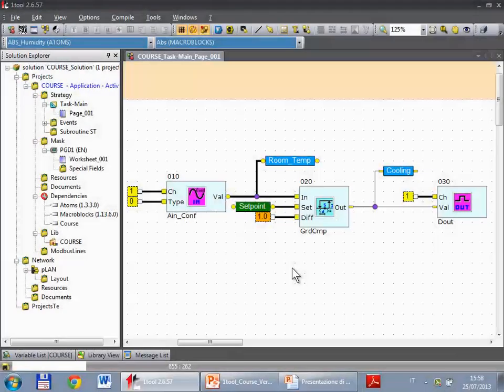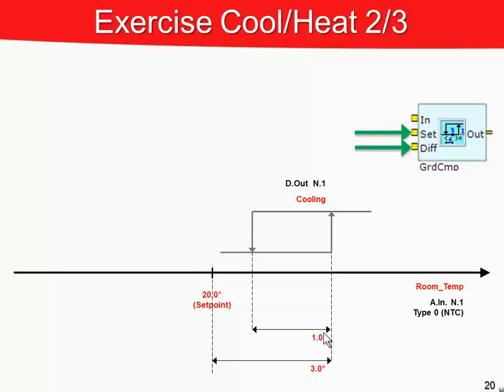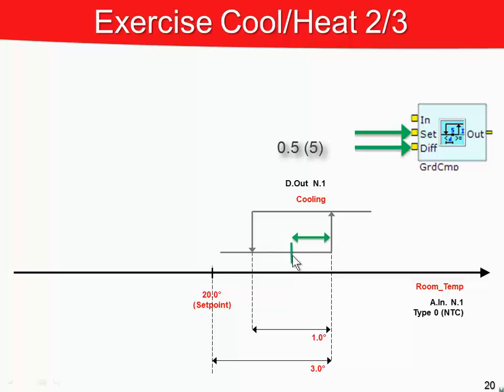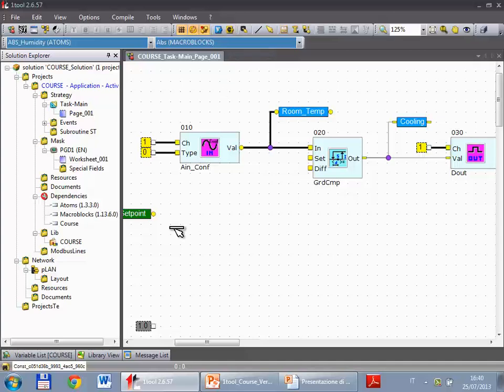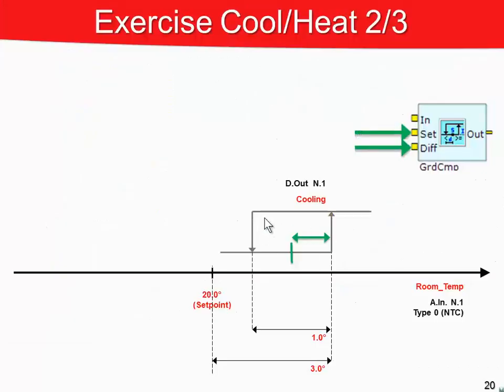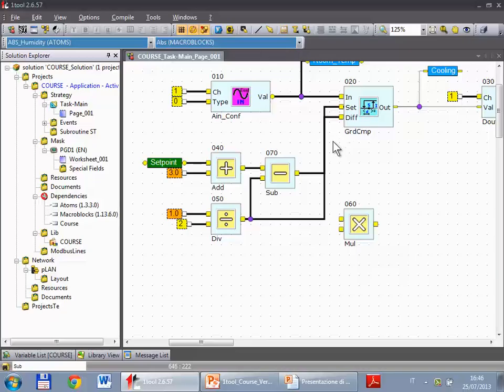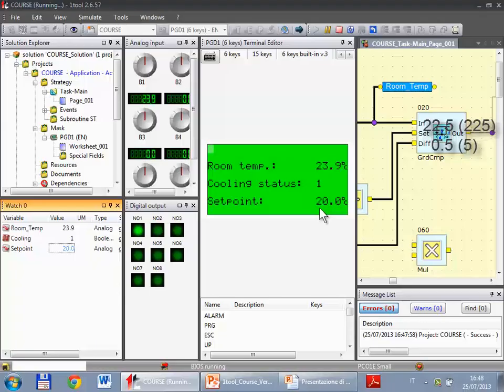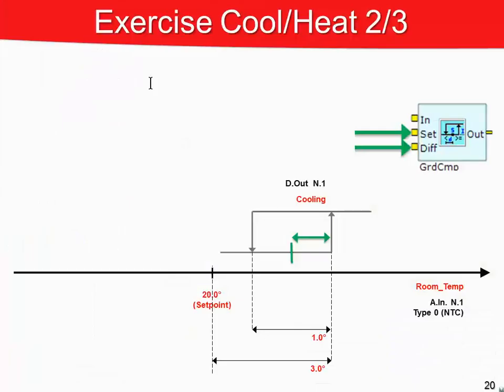Exercise 04 SetOffDiff - Carel 1Tool Tutorial